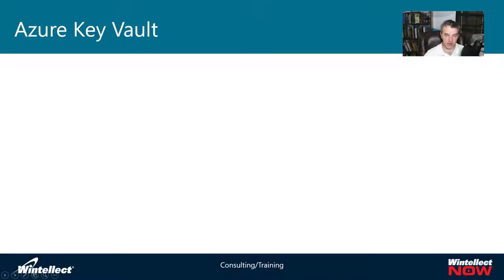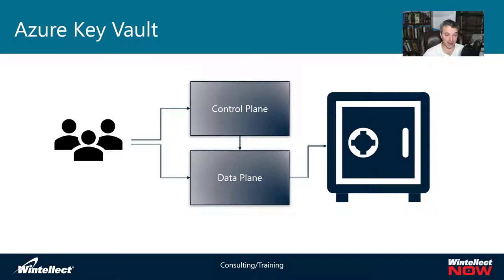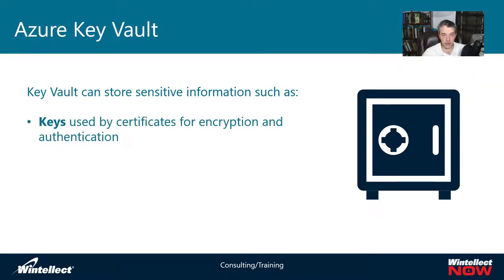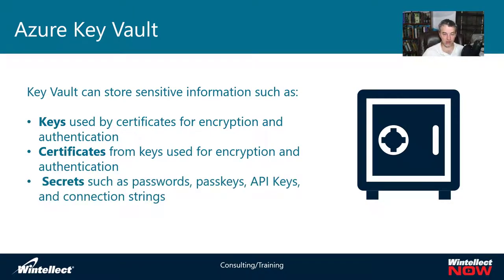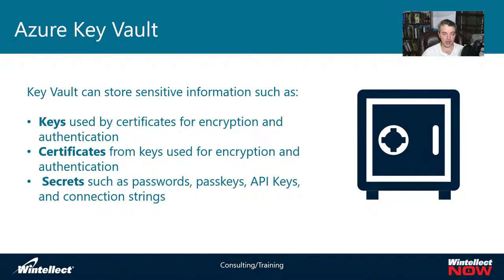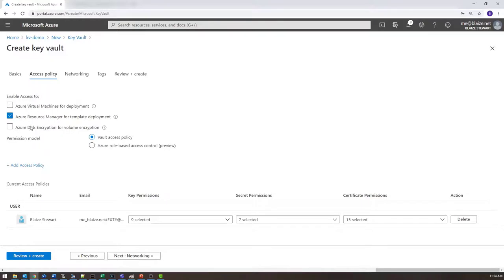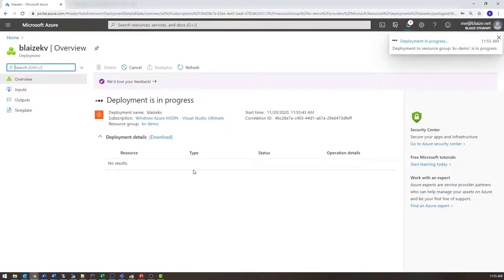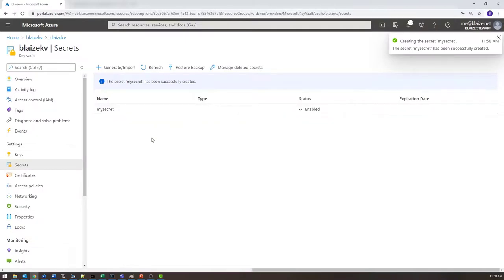Securing Sensitive Data on Azure with Key Vault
Azure Key Vault lets Azure users store sensitive information like certificates, keys, and secretes using hardware based encryption on Azure. It provides a robust set of tools for creating granular access control policies that can restrict those who can access and use the secret data. In this video, we'll talk about Key Vault concepts, then show you how to set it up with a secret and create a access control policy to access that secret.